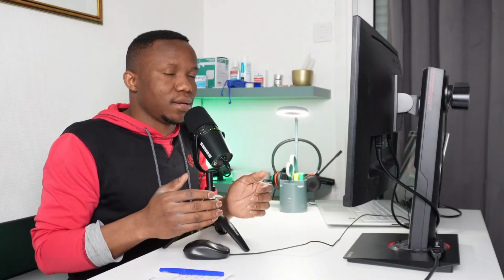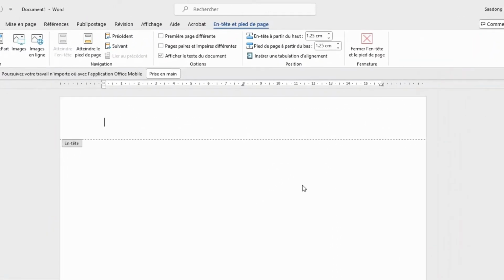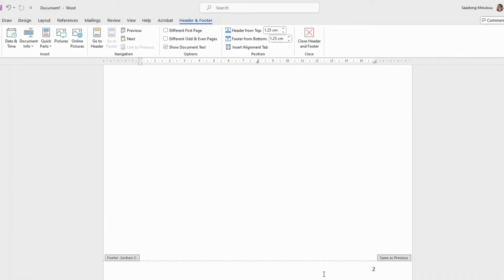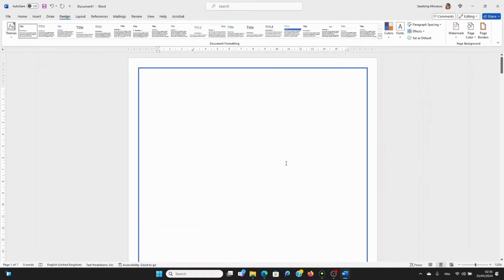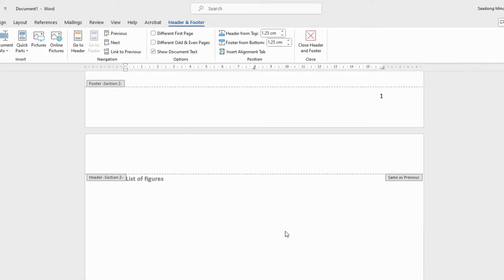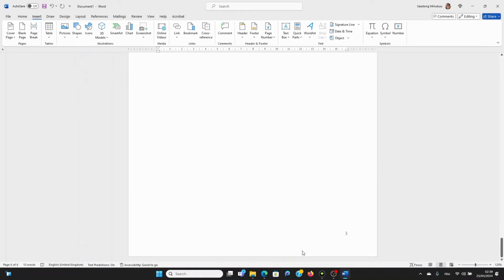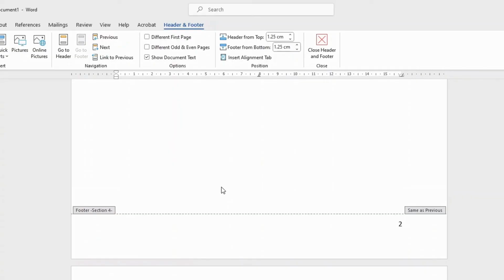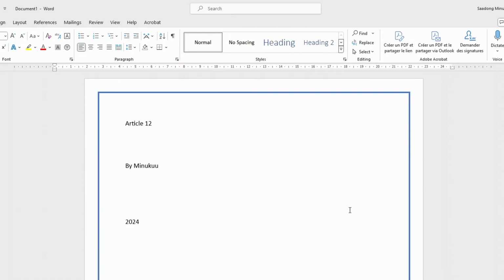How to create sections and insert different page numbers in Word